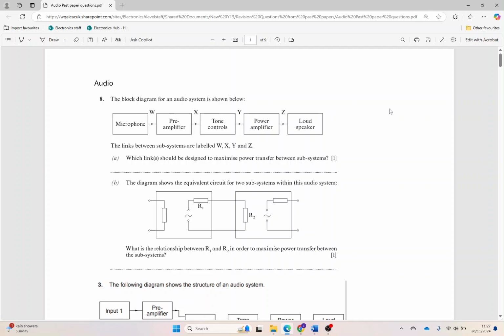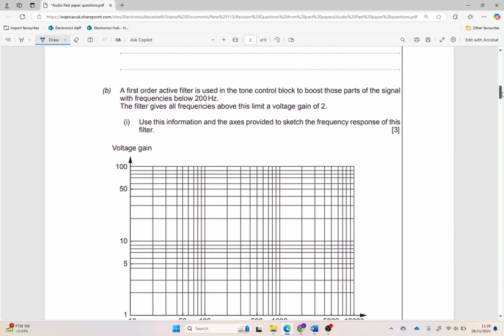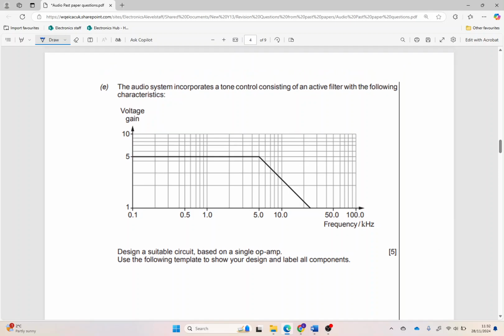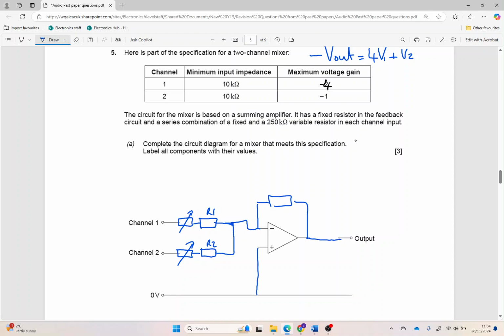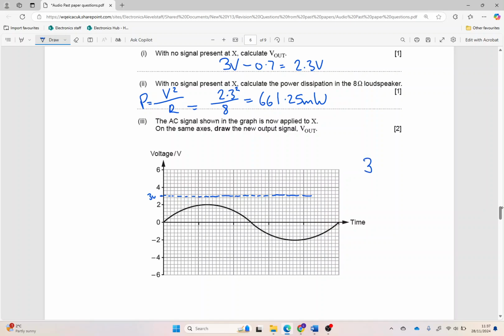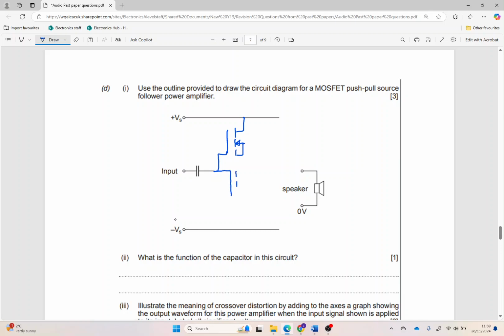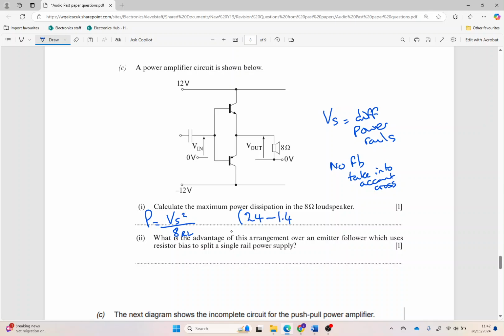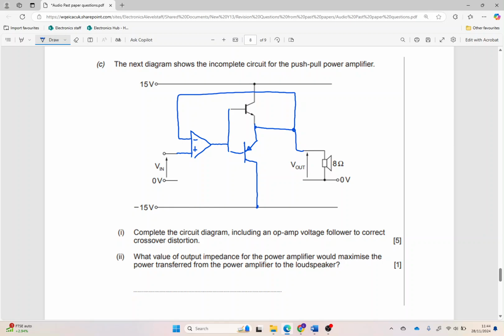Audio Questions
ALevel Electronics
Audio Questions from Papers
Mixer
Active tone control boost and cut
Power Amplifiers - Biased follower, Cross over distortion and negative feedback